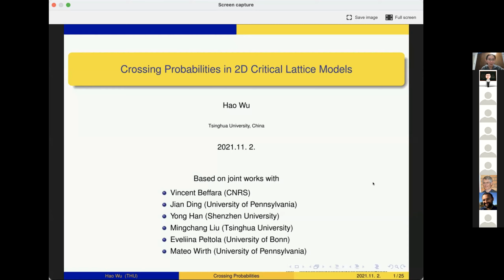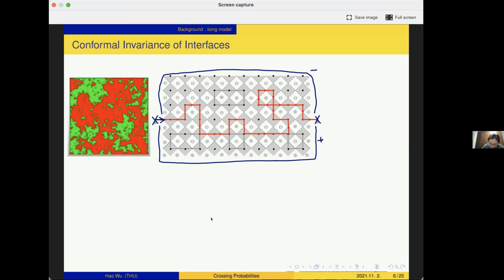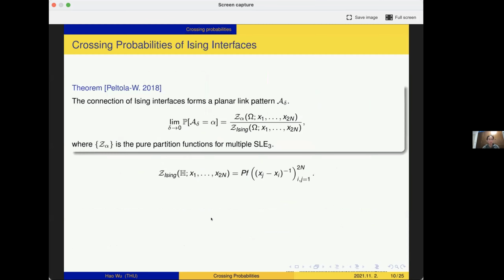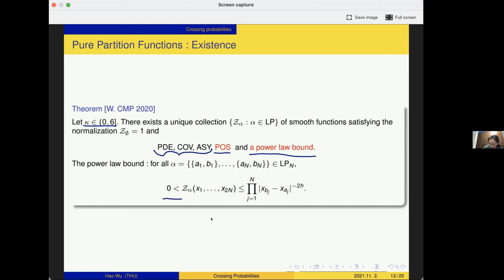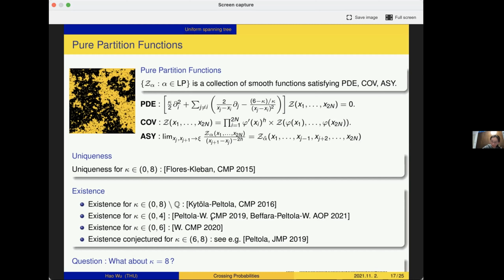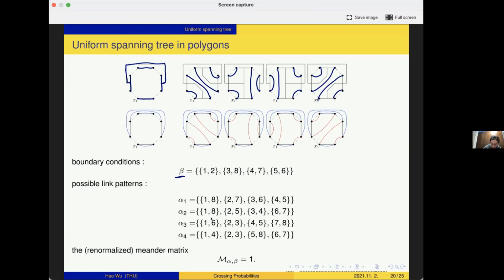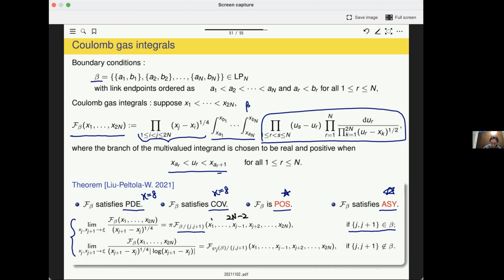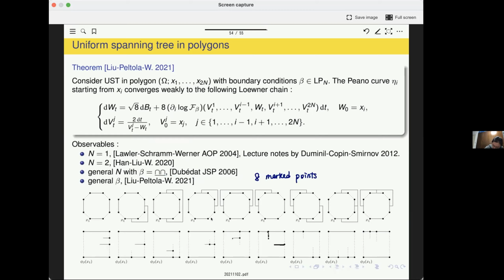Hao Wu: Crossing probabilities in 2D critical lattice models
Conformal invariance of critical lattice models in two-dimensional has been vigorously studied for decades. The first example where the conformal invariance was rigorously verified was the planar uniform spanning tree (together with loop-erased random walk), proved by Lawler, Schramm and Werner in 2004. Later, the conformal invariance was also verified for Bernoulli percolation (Smirnov 2001), level lines of Gaussian free field (Schramm-Sheffield 2009), and Ising model and FK-Ising model (Chelkak-Smirnov et al 2012). In this talk, we focus on crossing probabilities of these critical lattice models in polygons with alternating boundary conditions.

The talk has two parts. In the first part, we consider critical Ising model and give crossing probabilities of multiple interfaces in the critical Ising model in polygon with alternating boundary conditions. Similar formulas also hold for other models, for instance level lines of Gaussian free field and Bernoulli percolation. However, the situation is different when one considers uniform spanning tree. In the second part, we discuss uniform spanning tree and explain the corresponding results.